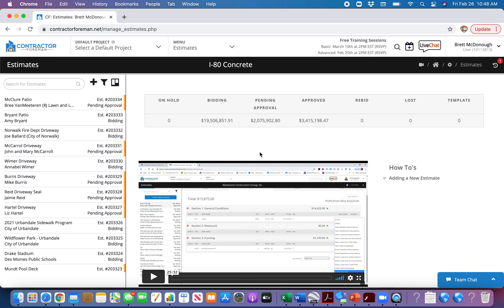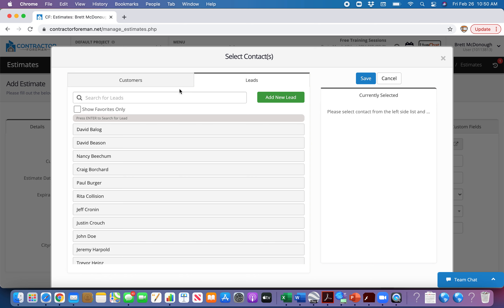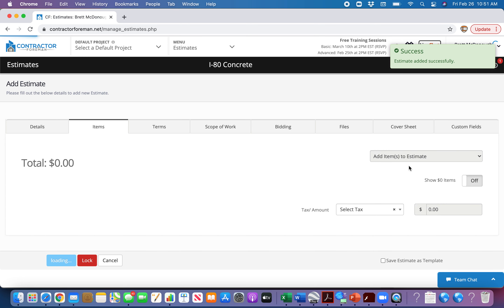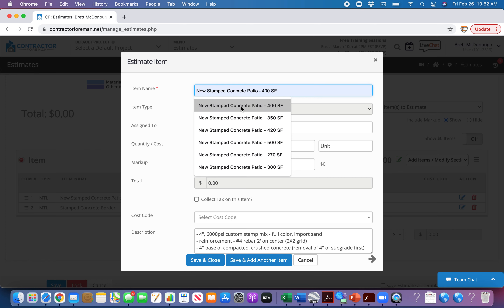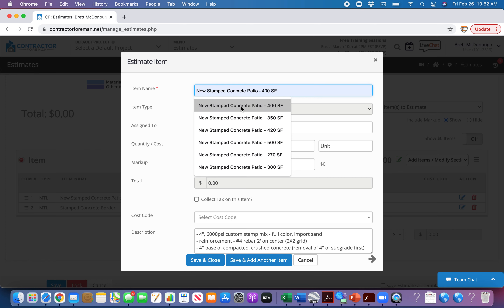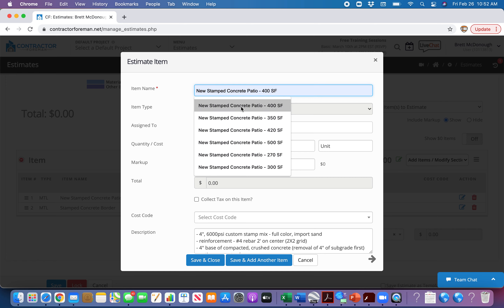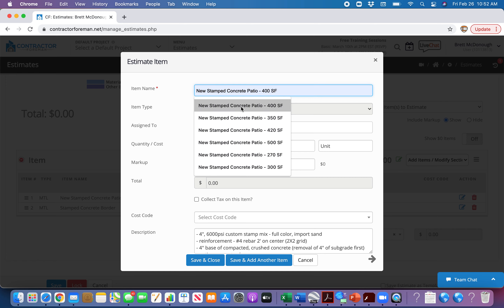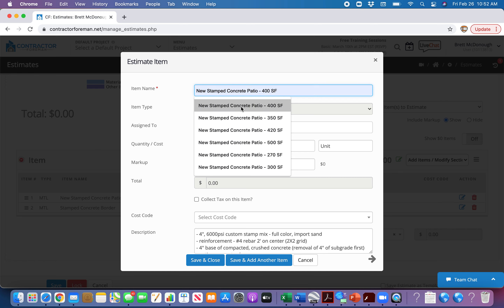I-80 Concrete - Creating an Estimate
Creating an estimate on Contractor Foreman